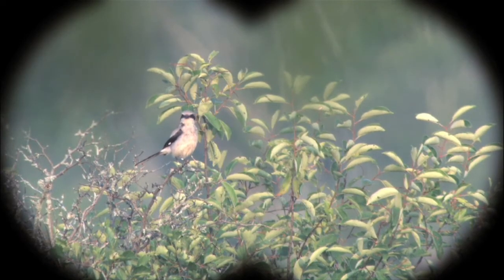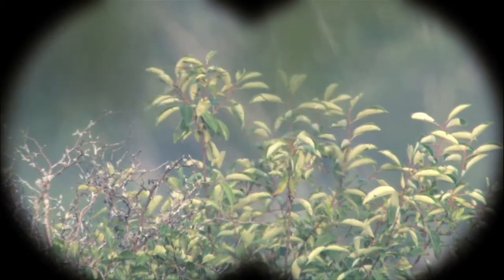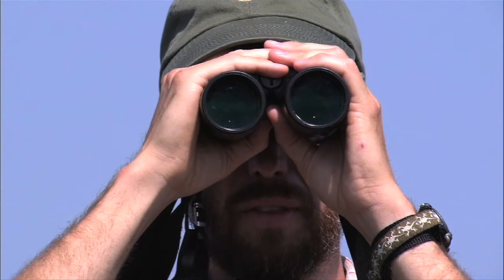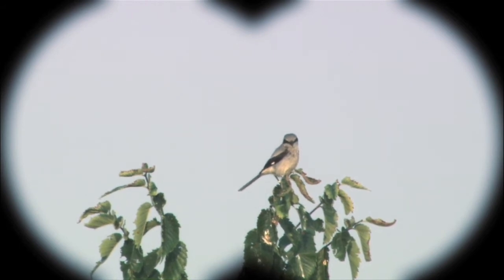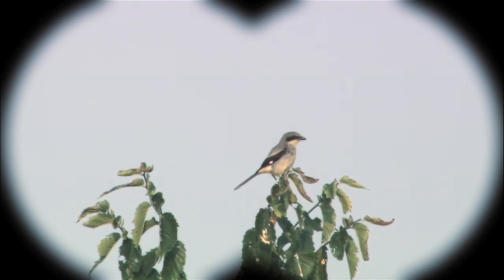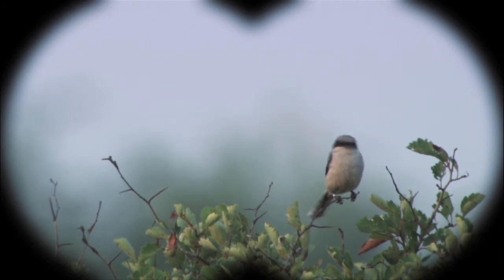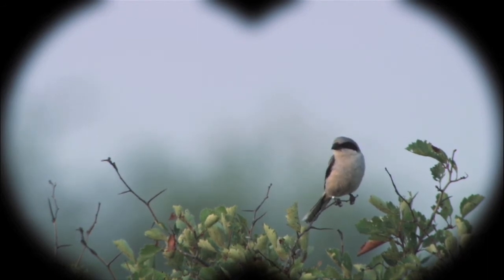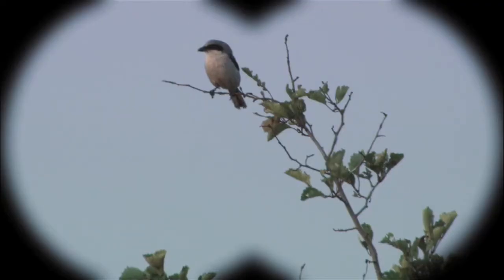The Bird Watcher: Shrike